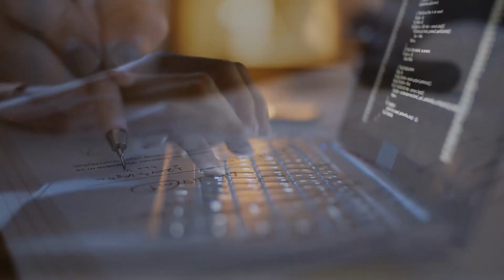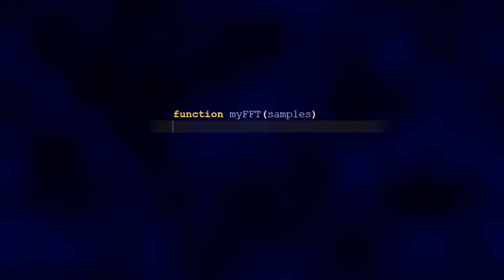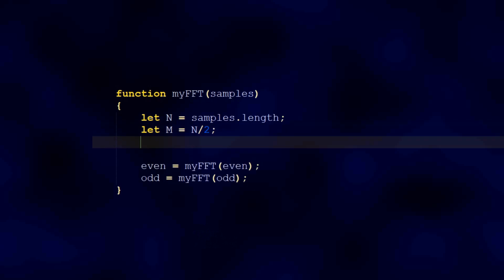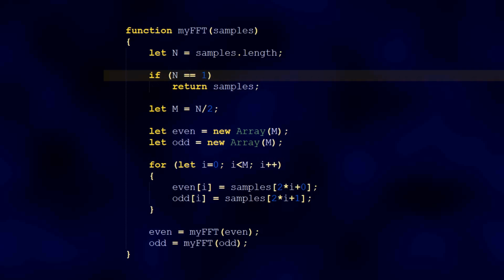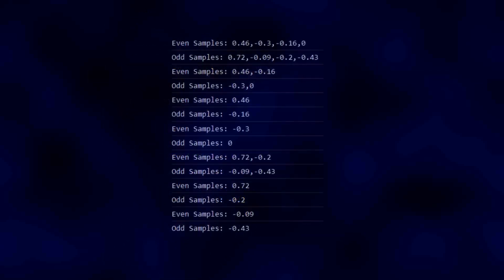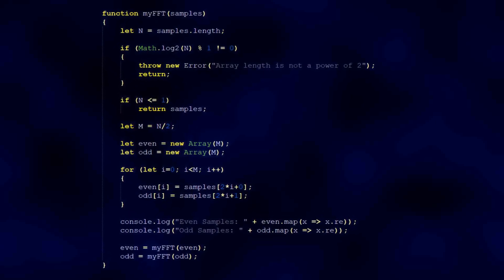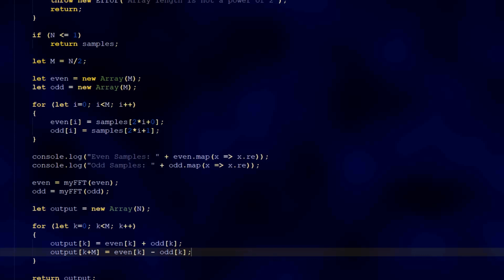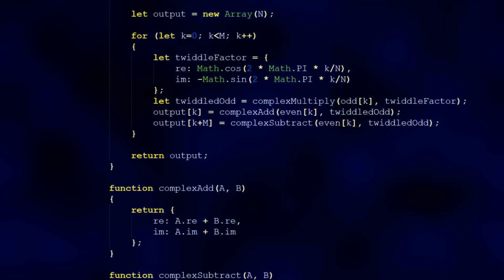How to Implement the FFT: A Coding Tutorial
Learn how to implement the FFT in this practical coding tutorial in which I guide you step-by-step through the process of writing a recursive Fast Fourier Transform algorithm from scratch. We'll break down the entire process into clear, actionable insights, empowering you to translate even complex theoretical concepts directly into robust, functional code.

The implementation here is written in JavaScript, but everything is done explicitly. I have deliberately avoided using language-specific libraries so that you can easily port the code into many other languages.

Resources:
An Online Tool to port code into different languages:

00:00 Introduction
01:08 Why JavaScript?
02:02 Recursive FFT: Understanding before optimizing
02:52 Declaring the Function
03:26 Dividing the Signal
07:00 Running the divide stage
08:47 Conquering the DFT
11:10 The 3 Helper Functions
11:46 Conclusion
12:54 End Screen